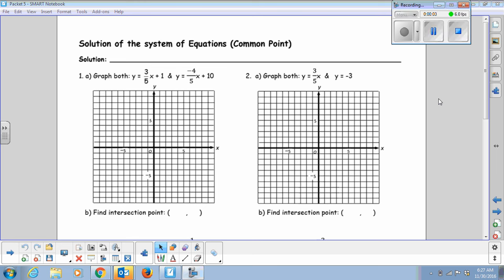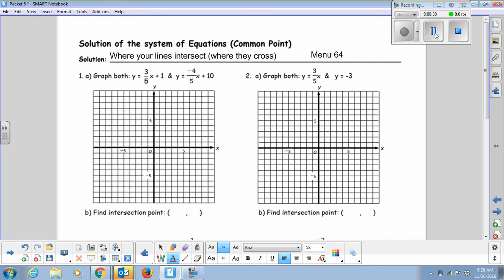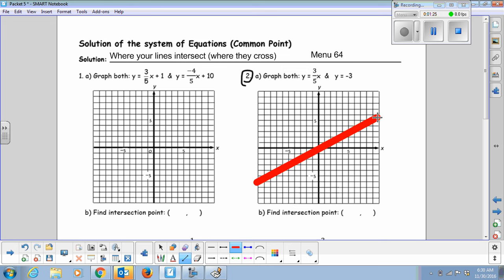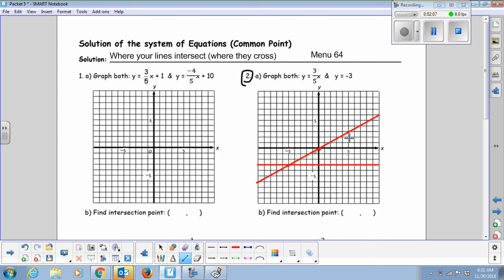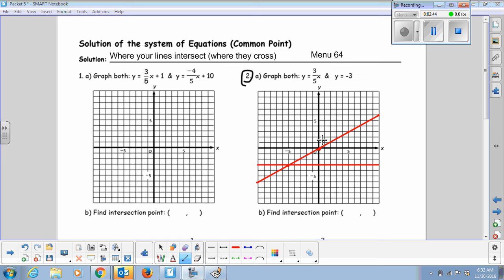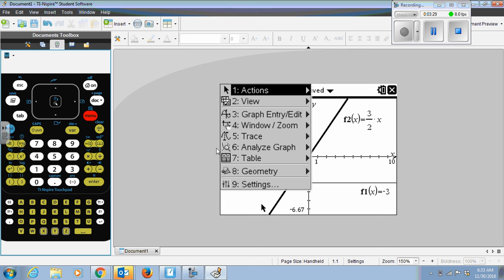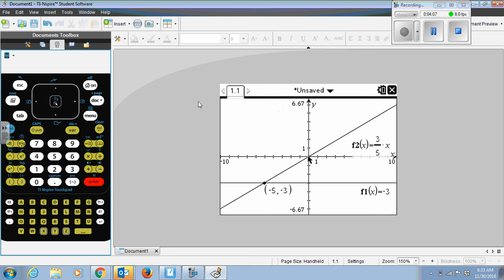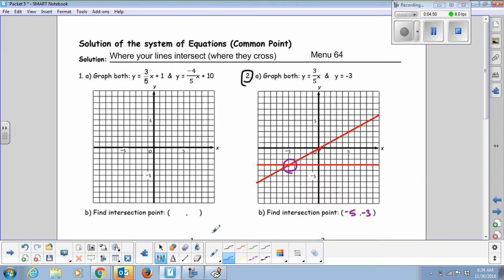p 16 18 System of Equations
Packet 5